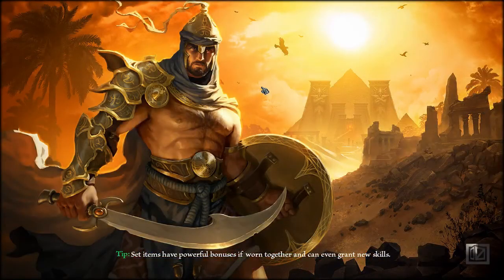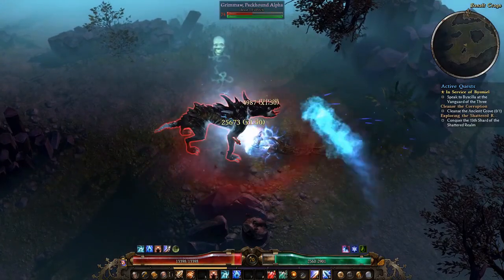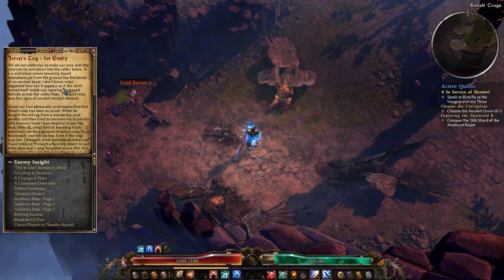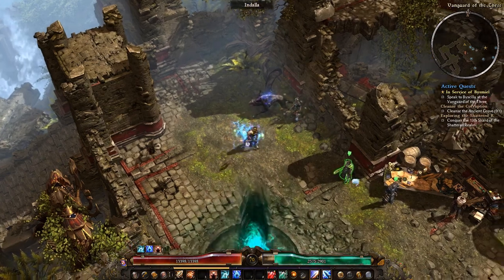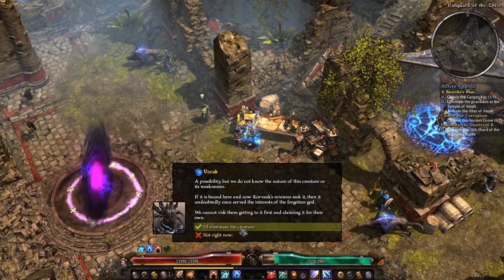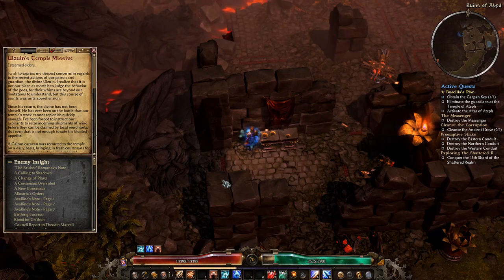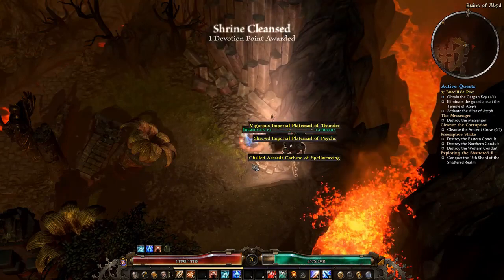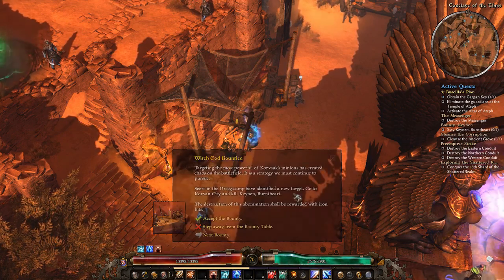Grim Dawn: Ritualist Playthrough part 108 ~ Reaching the Vanguard, Ruins of Abyd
Probably a good idea to follow if you like my videos, I tweet openly about upcoming series on there, among other things.